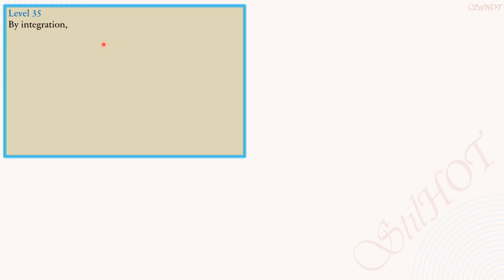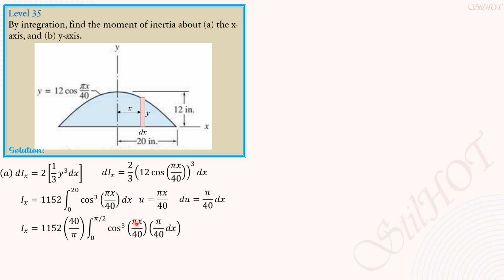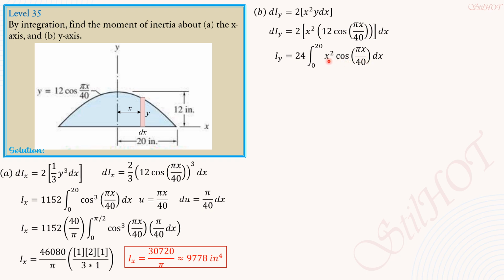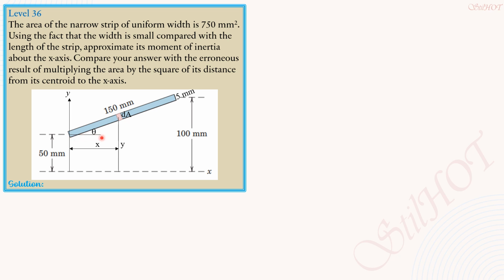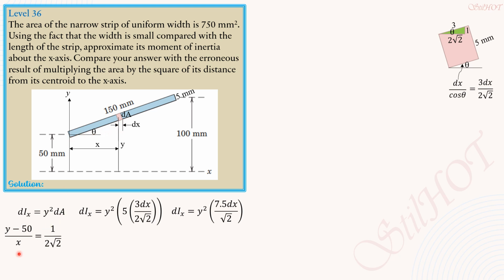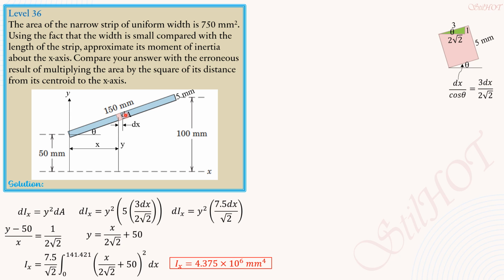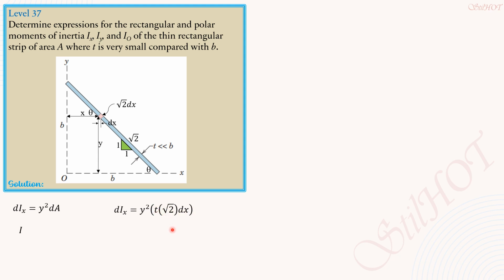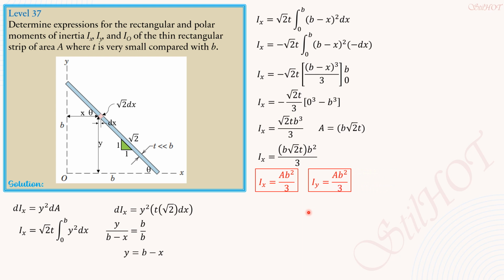Moments of Inertia, Part 12